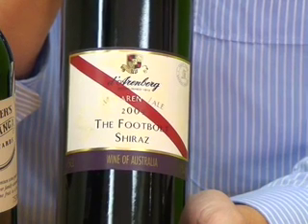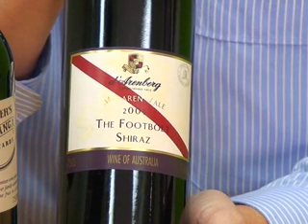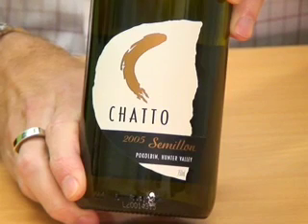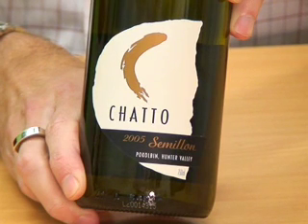Wine Week 73: Three fives are 20... or less!?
This week we have three wines from the 05 vintage, each of which retails around the $20 mark or under. There's a red with a great name, and great reputation for quality at not much money.  We also check out a Hunter Valley semillon that's ready to drink now, but can handle lots of cellar time.  And to finish things for the week we look at a red blend that's a great option for both red meat and wood fired pizza!